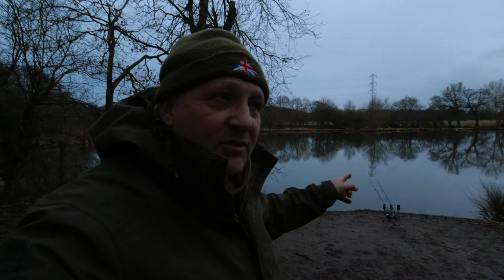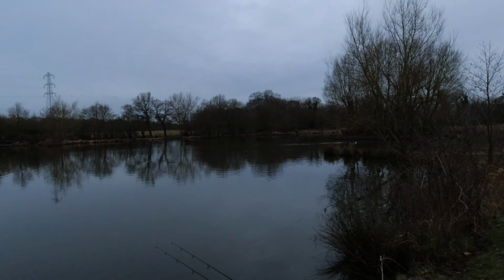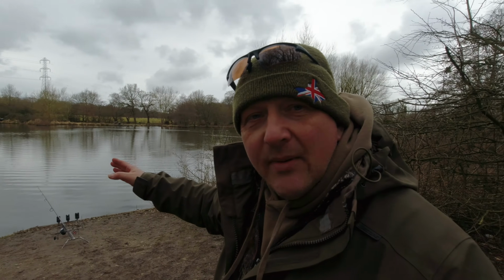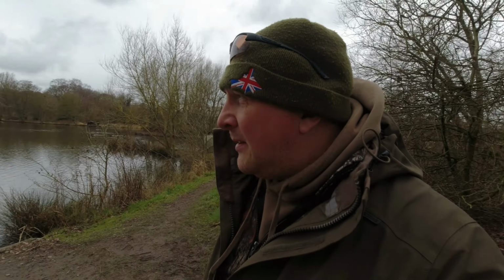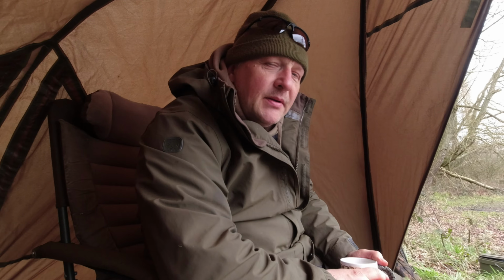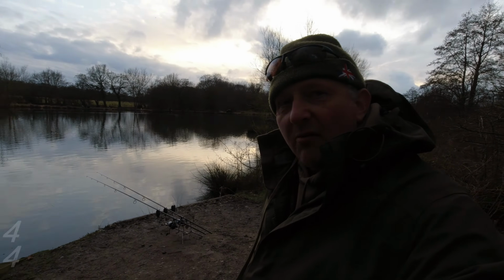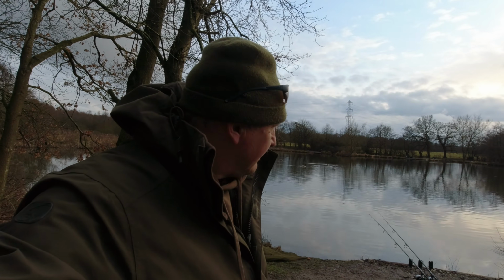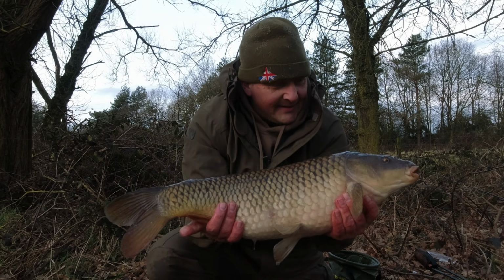Winter Carp Fishing "THE TURF POOL" IN PURSUIT FOR COMMON CARP & MIRROR CARP 🎣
Join me Winter Carp fishing  on a  day session in pursuit for common and mirror carp at Fishing Club Water Blackfords Progressive Angling Society  The Turf pool and using Solid bag tactics didn't work until last knockings i got what a come for !!
Hope you  enjoy it and find time to sub for more videos to come !

Angling Club
Blackfords progressive society Club

 ▬▬▬▬▬▬▬ CHASING CHUNKS  ▬▬▬▬▬▬▬
▬▬▬▬▬▬WEST MIDLANDS CARPERS  ▬▬▬▬▬▬▬
 Needs no introduction if your serious about carp fishing
not only is it one of the leading carp fishing communities in the UK We have with some of the best carp anglers in the the UK & Europe offering advice on carp fishing tips and
techniques to all that ask !!
We also offer exclusive news and catch reports that are shared on @YouTube so
come over and take a look
see you over there and tight lines and wet nets..
Tosh
Admin Team
▬▬▬▬▬▬▬ Chasing Chunks instagram ▬▬▬▬▬▬▬

Shimano Ultegra CI4+ 14,000 XTC
GARDNER HD 15LB LINE
TEMPEST XL V2
TOPWATER REEL
▬▬▬▬▬▬▬ PIKE & PERCH FISHING GEAR I USE ▬▬▬▬▬▬▬
REEL---OKUMA INSPIRA X30
MAINLINE -- JBRAID GRAND -- 15LB
SPIDERWIRE CAMO 30LB
SPRO FREESTYLE MAT 80CM
SPRO FREESTYLE LITE MAT
SAVAGE GEAR RUBBER NET

Osmo Action
Hohem isteadypro 3
Editor software

▬▬▬▬▬▬▬ STORE FRONT  ▬▬▬▬▬▬▬